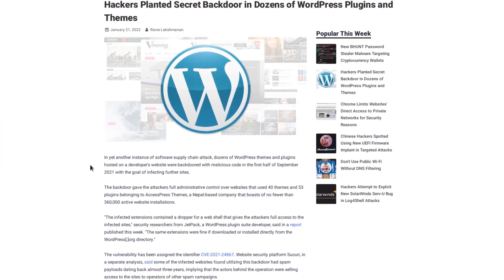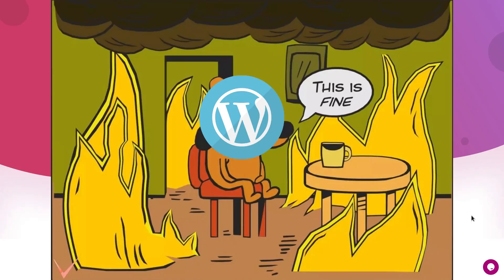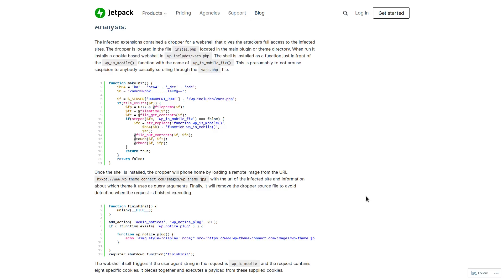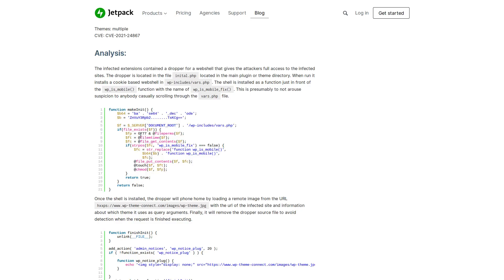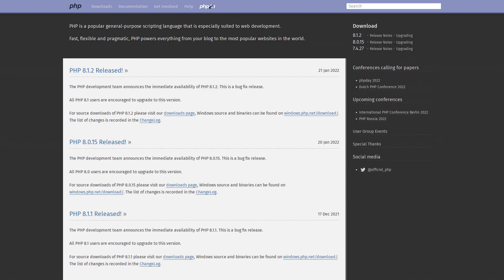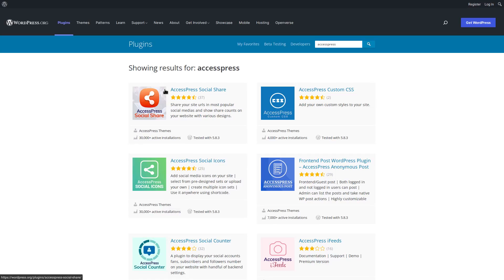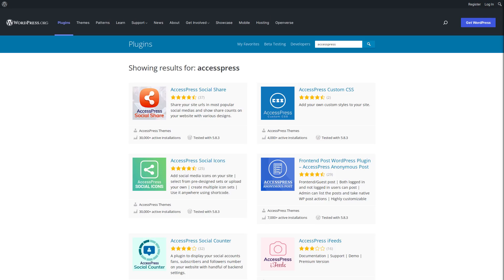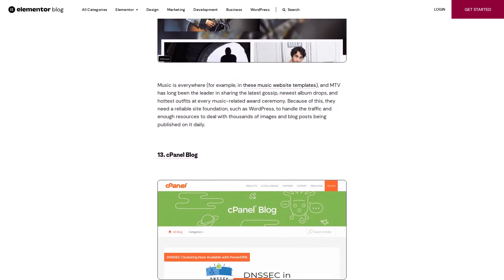Yet Another Supply Chain Attack Against WordPress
In this video I discuss a recent supply chain attack against AccessPress that caused many WordPress sites using their themes and plugins to have back door installed onto them.

Monero
45F2bNHVcRzXVBsvZ5giyvKGAgm6LFhMsjUUVPTEtdgJJ5SNyxzSNUmFSBR5qCCWLpjiUjYMkmZoX9b3cChNjvxR7kvh436

Dash
Xh9PXPEy5RoLJgFDGYCDjrbXdjshMaYerz

Zcash
t1aWtU5SBpxuUWBSwDKy4gTkT2T1ZwtFvrr

Chainlink
0x0f7f21D267d2C9dbae17fd8c20012eFEA3678F14

Bitcoin Cash
qz2st00dtu9e79zrq5wshsgaxsjw299n7c69th8ryp

Etherum Classic
0xeA641e59913960f578ad39A6B4d02051A5556BfC

USD Coin
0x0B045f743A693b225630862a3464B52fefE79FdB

bc1qyj5p6hzqkautq4d3zgzwfllm7xv9wjeqkv857z

Ethereum
0x35B505EB5b717D11c28D163fb1412C3344c7684d

Litecoin
LQviuYVbvJs1jCSiEDwWAarycA4xsqJo7D

DOGE
D7MPGcUT4sXkGroGbs4QVQGyXqXd6QfmXF